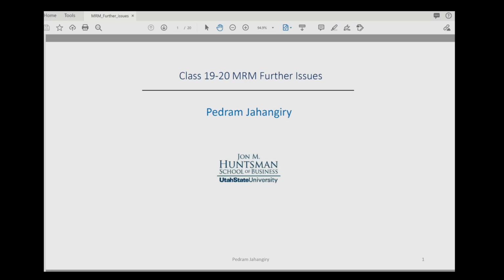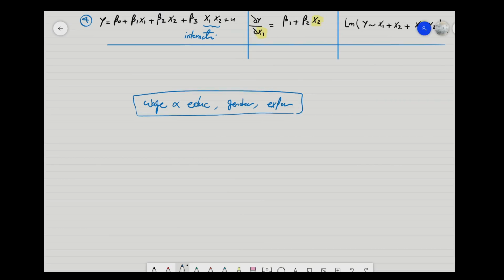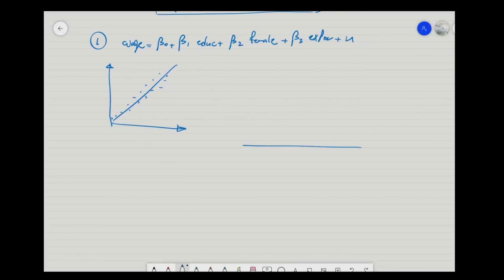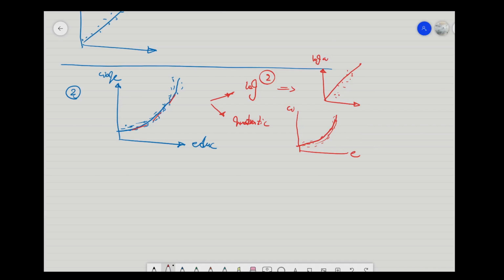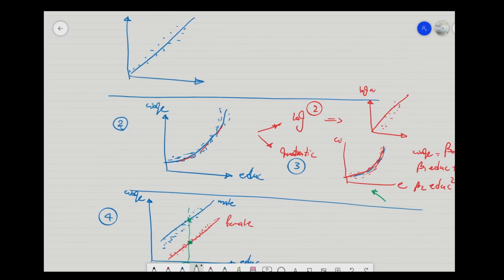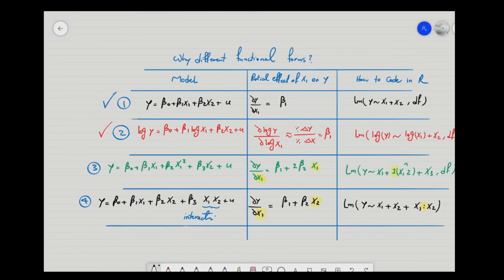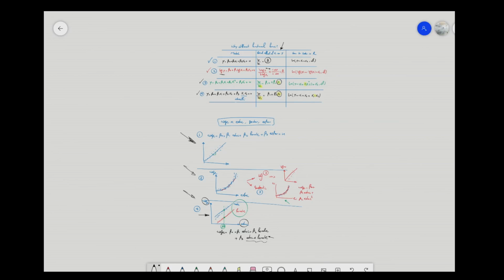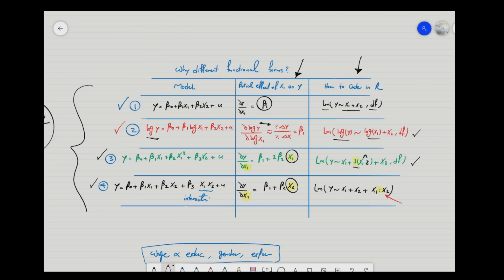Class 19 part 1 MRM further issues motivation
Topics covered: Multiple Regression Model Further issues: Part I
-Effects of Data Scaling on OLS Statistics
-More on Functional Form
-Using quadratic functional forms
-Models with interaction terms